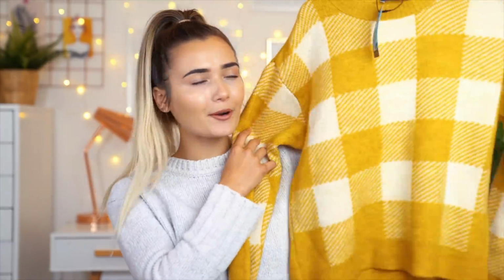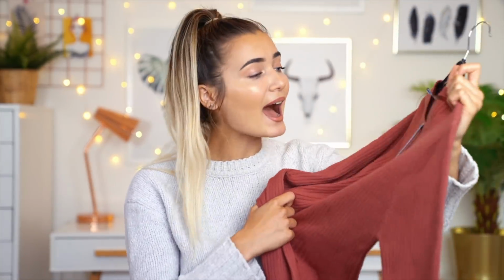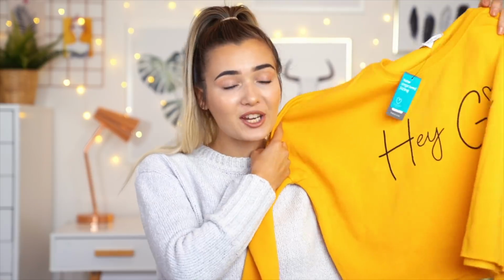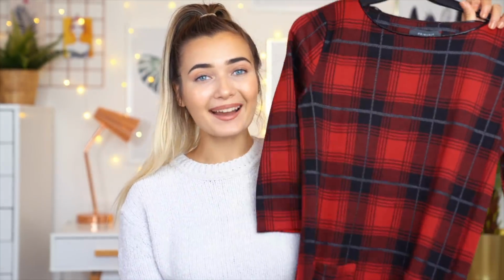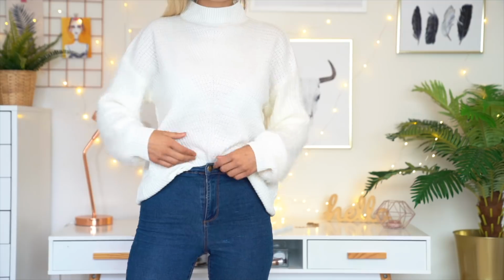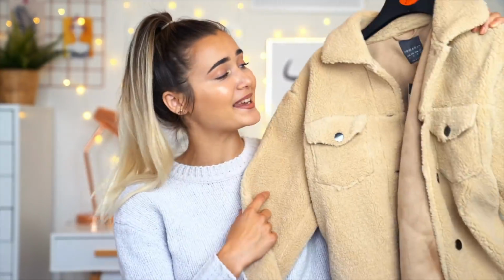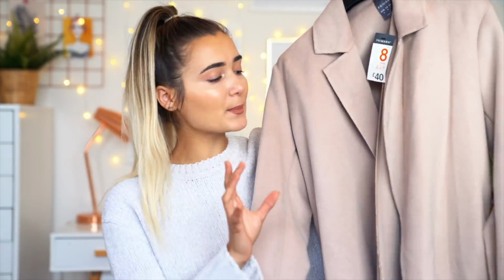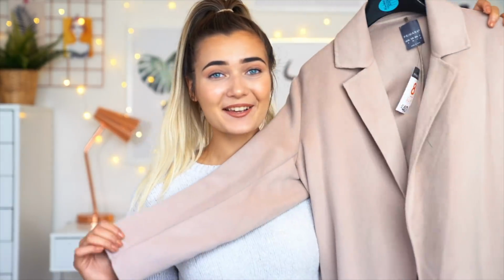AUTUMN PRIMARK TRY ON CLOTHING HAUL! I SPENT £200!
What's up guys!? I haven't done a Primark haul in a little while so I decided to pop into my local store and pick up some of their new Autumn Range and I spent £200 on everything! I'm so excited for autumn as I love autumnal fashion the most so here is everything I bought which caught my eye the most! Hope you guys find this haul helpful to see whats in Primark at the moment!

Roxxsaurus
Red Hare
Somerset House
Strand
WC2R 1LA

♡FAQ♡